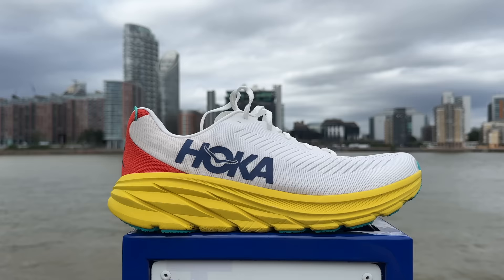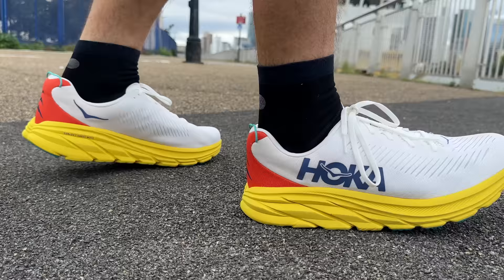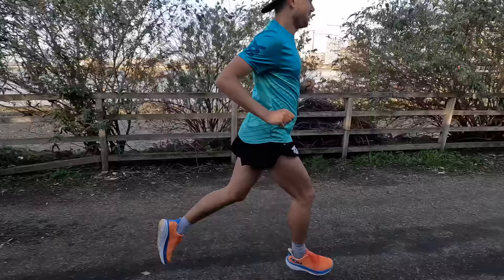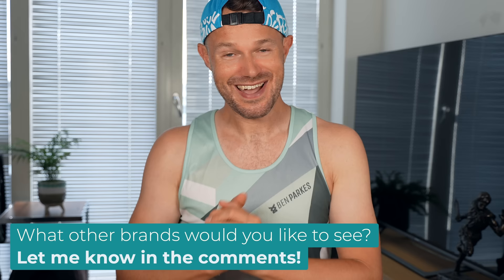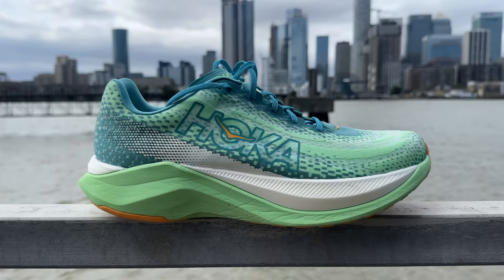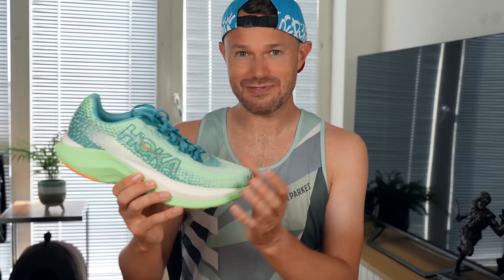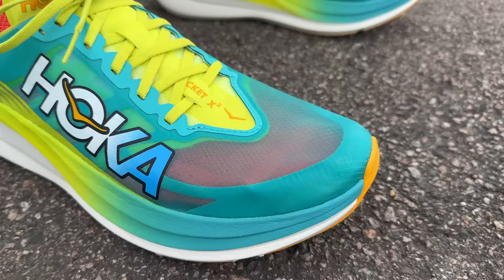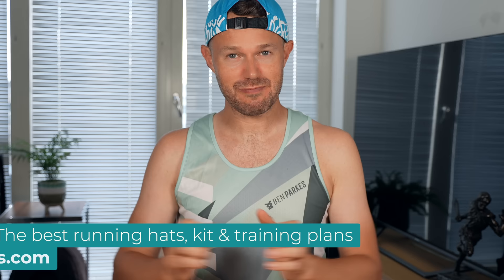REVIEW OF EVERY HOKA RUNNING SHOE of 2023 - Comparison of Clifton/Rincon/Rocket X/Bondi/Mach/Mach X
We bought and reviewed the 6 best selling shoes from Hoka's road running collection to help you understand what they're all for and decide which one will be best for you.
We've got:
Hoka Mach X
Hoka Rocket X 2

All these shoes were purchased with our own money to give you a 100% honest and impartial review. Thank you for supporting the channel, allowing us to do this.

Awesome training plans to get you that PB you deserve!

The best running and casual gear with fast worldwide shipping!

Chapters
0:00 Intro
1:09 Rincon 3
2:21 Clifton 9
3:46 Mach 5
5:15 Bondi 8
6:42 Mach X
8:41 Rocket X 2
10:40 What's best?